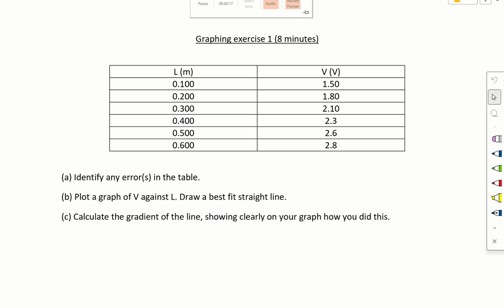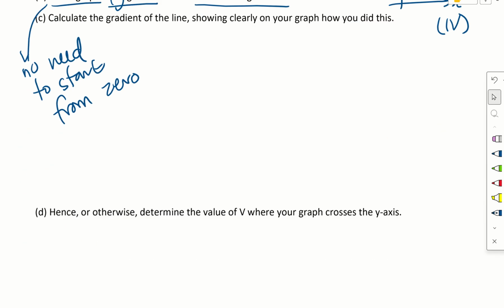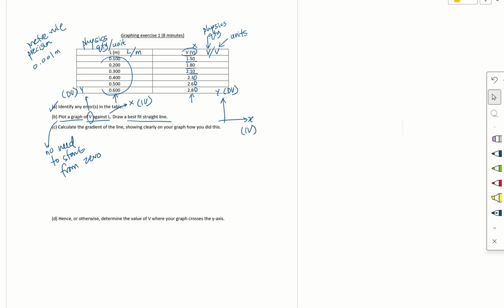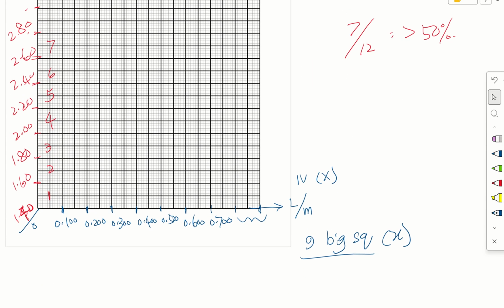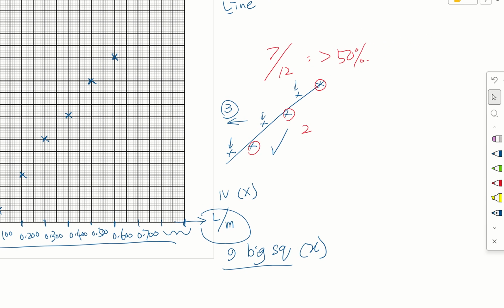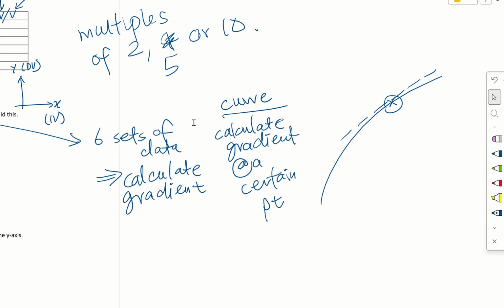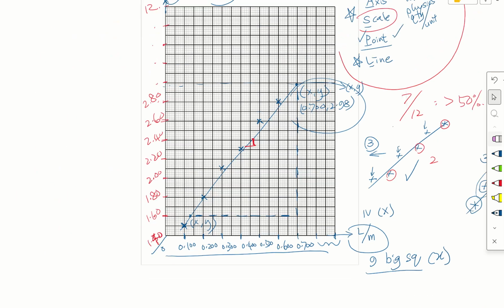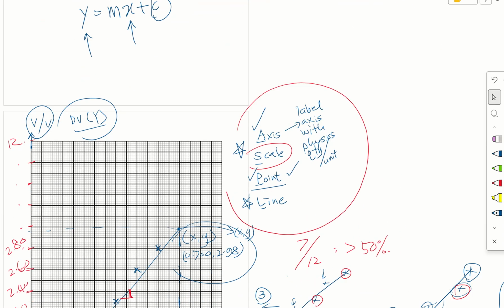Graphing exercise 1